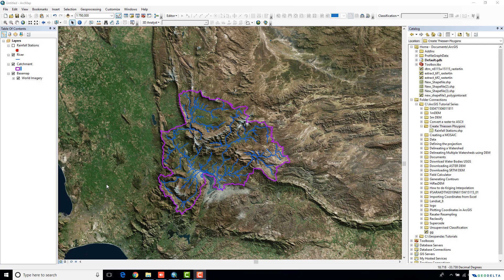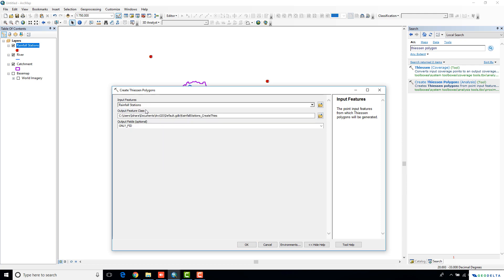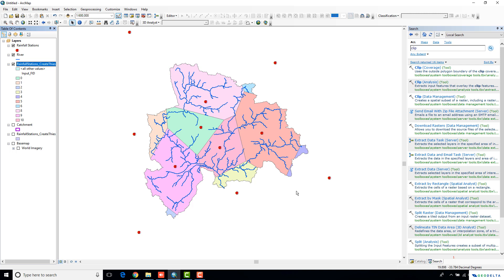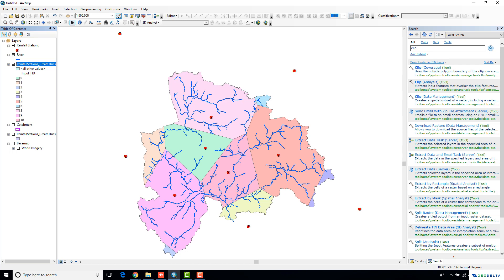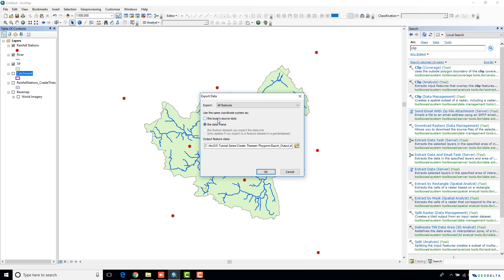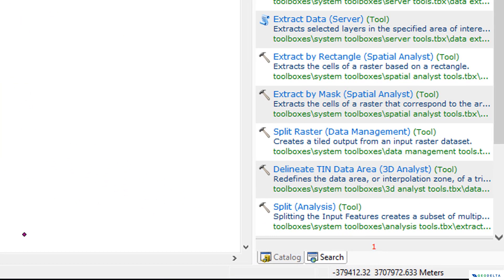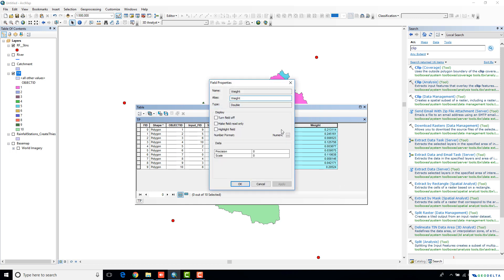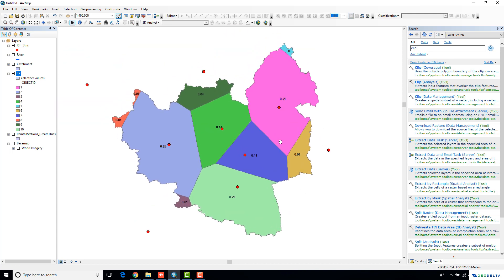Create Thiessen Polygons using ArcMap and Calculating Thiessen Weights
This tutorial emphasizes on how to create thiessen polygons using ArcMap. Furthermore, in the second half of the tutorial you will learn how to calculate the thiessen weights using a simple 'clip' operation and using the field calculator of ArcGIS